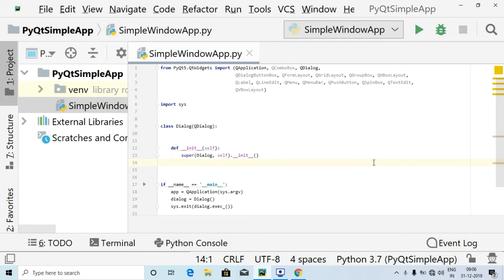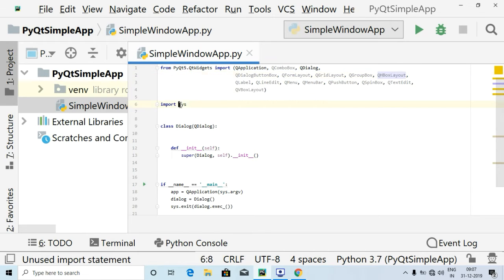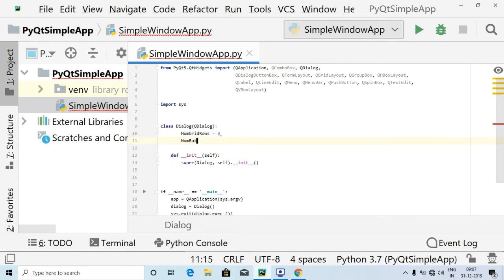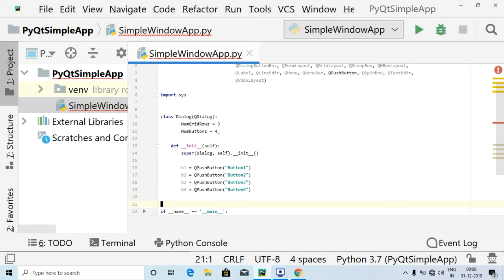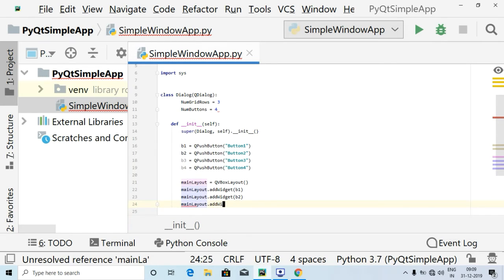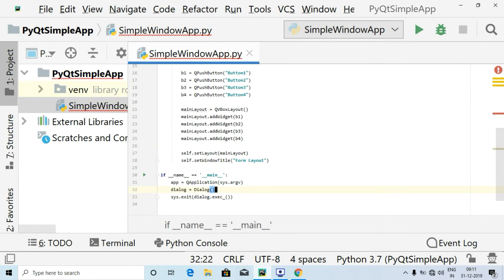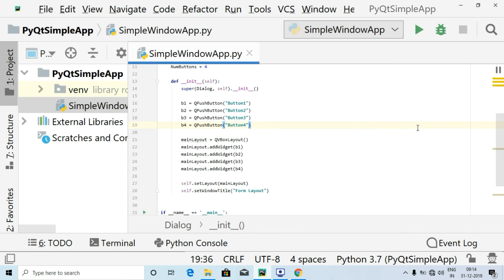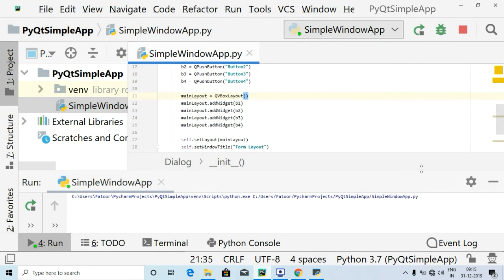PyQt5 Tutorial 10 - PyQt QBoxLayout Class | PyQt5 BoxLayout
Welcome to this video on PyQt5 Tutorial. In this video We will see How to use PyQt QBoxLayout Class . so we will see how to use grid layout  with our First PyQt5 Application. Qt a cross-platform C++ application development framework. Qt is  Widely used to develop GUI programs, in this case also known as the Department Toolbox. Qt Can also be used to develop non-GUI programs, such as controls Desk tools and servers. Qt is a free and open source software that is looser in GNU Published under the terms of the public license. All versions support a wide range Compiler, including GCC C++ compiler and Visual Studio. PyQt is one of the GUI programming solutions for the Python language. PyQt  Can be used instead of Python built-in Tkinter▪ Other alternatives include PyGTK, wxPython, etc.▪ Like Qt, PyQt is a free software▪ PyQt is the foundation of PyKDE.